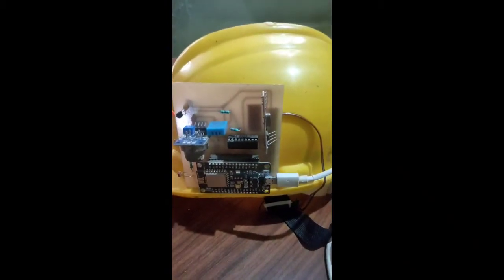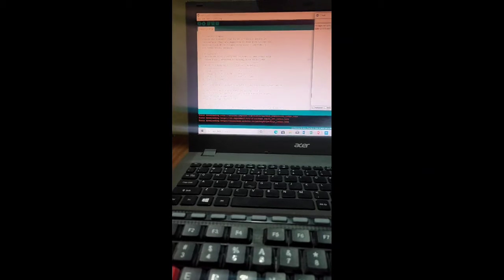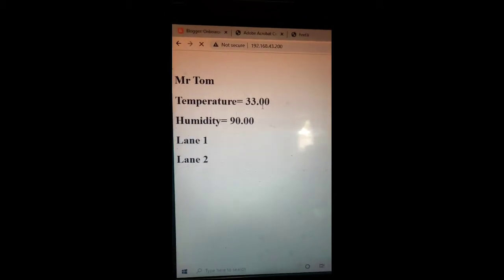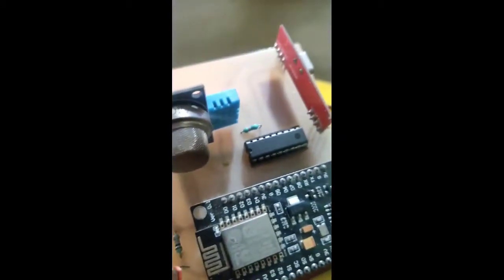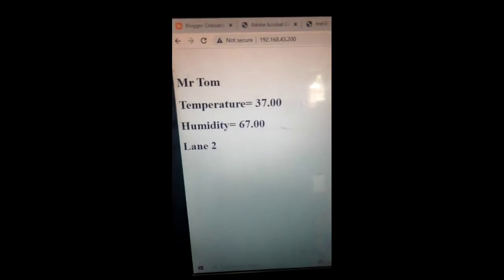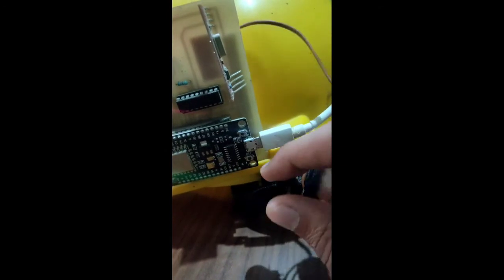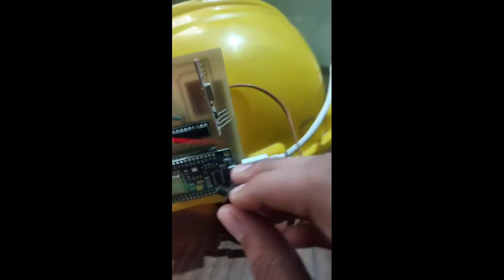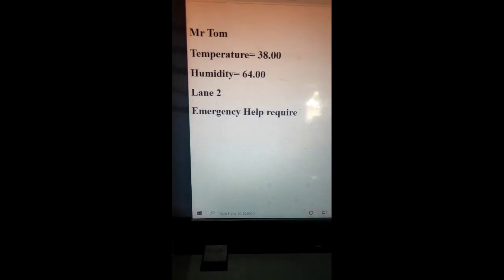Mine Worker Location Detector (Safety Helmet Working)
Final year project of Priyadarshini College of engineering, Nagpur.

This project is developed for the mine workers who get stucked into the mines.
The coal mines are very dangerous and inside tunnels very harmful gases are present.

So to detect the gases, temperature and the location of that miner this project will help.